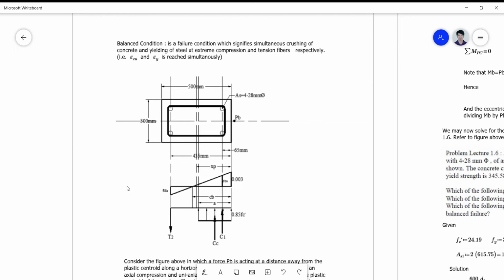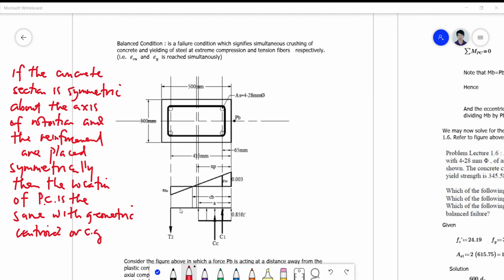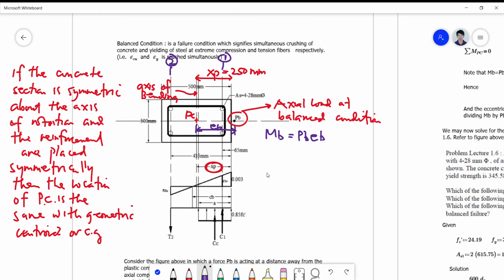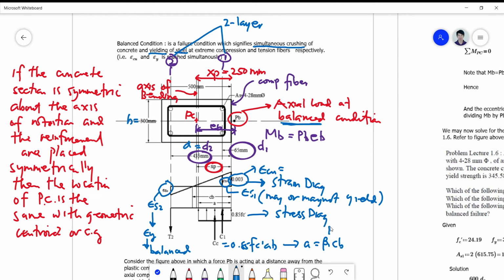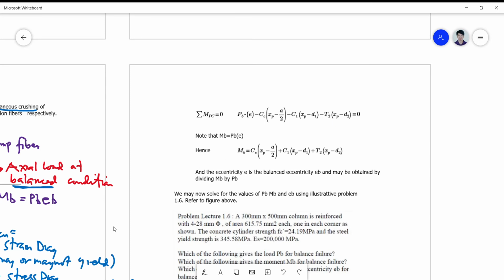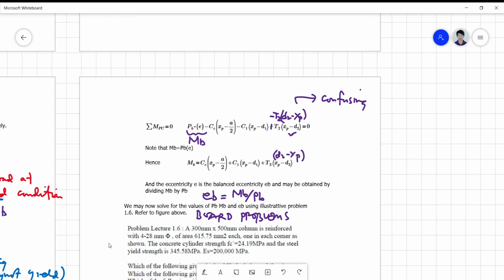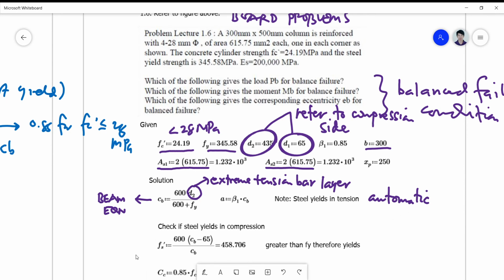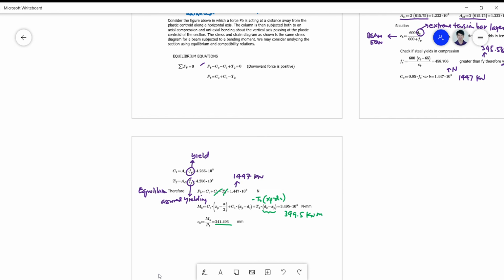EccLoaded Columns Balanced Condition